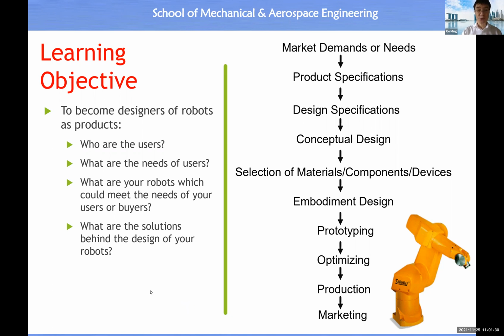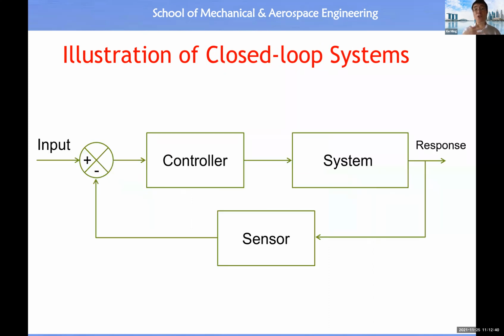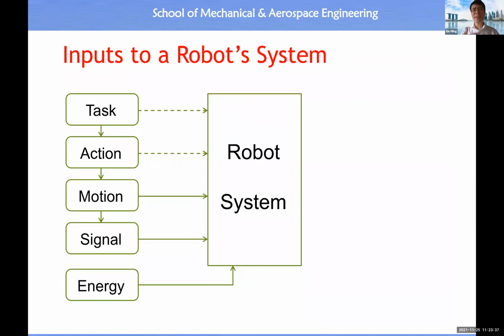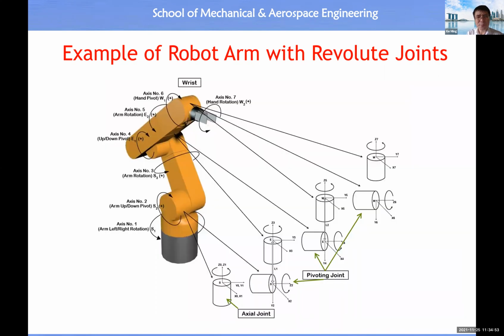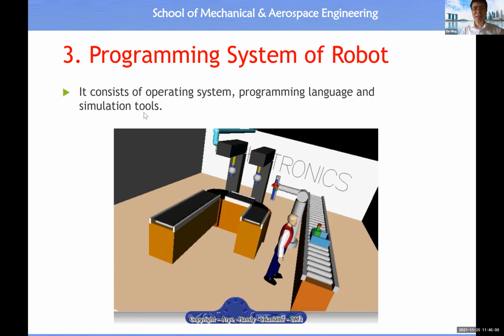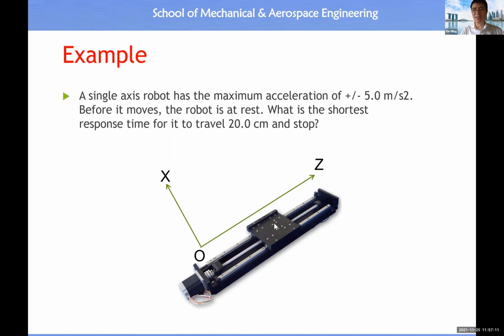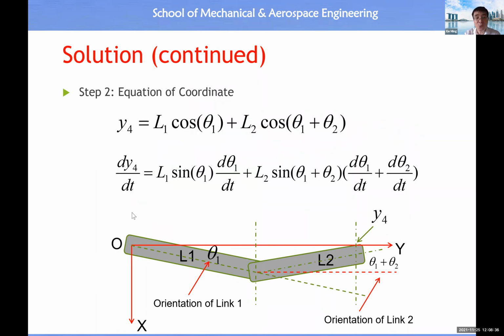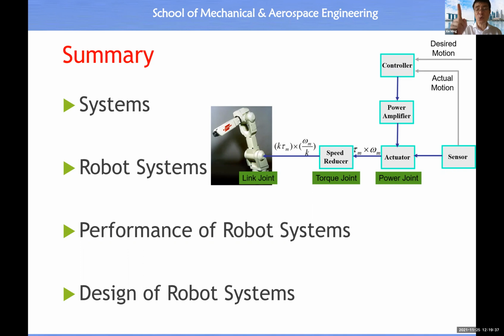MA4825 XM M2 L1 Robot Systems